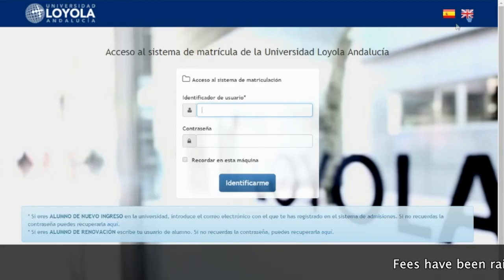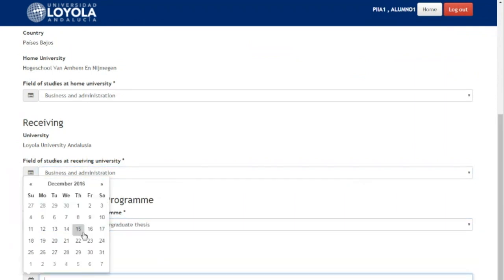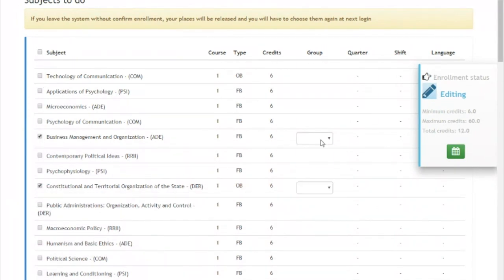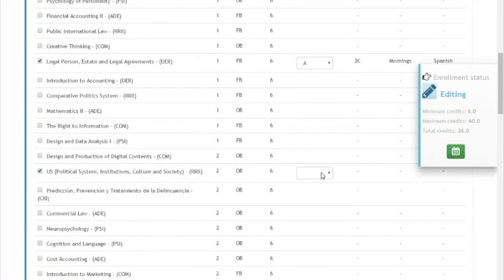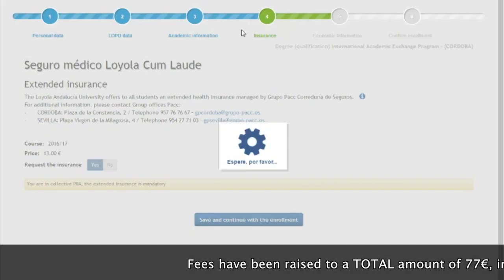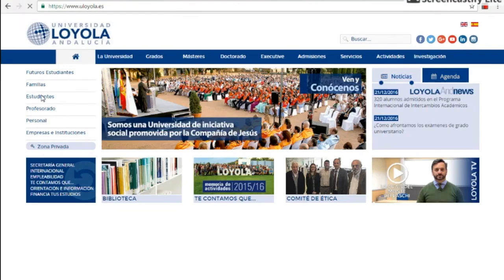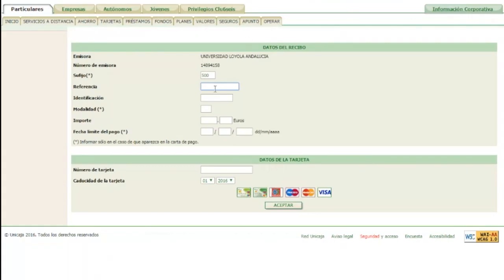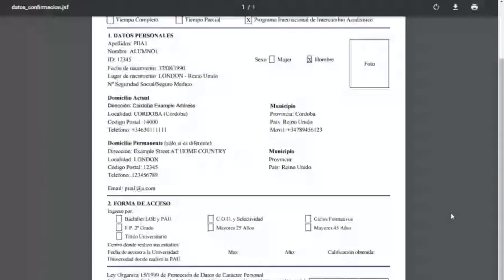How to make your registration